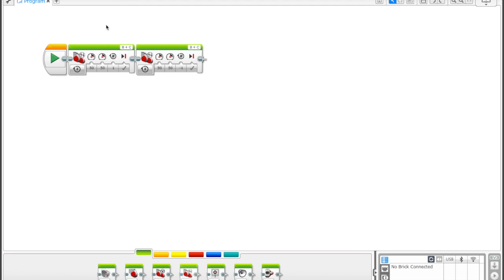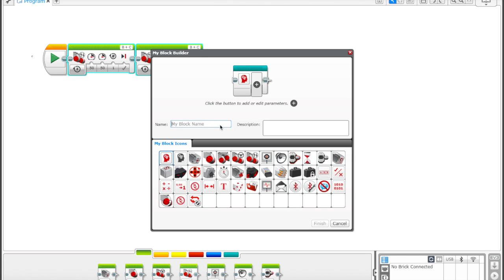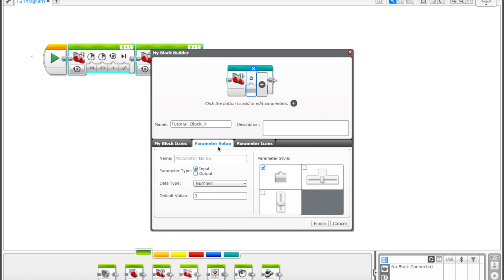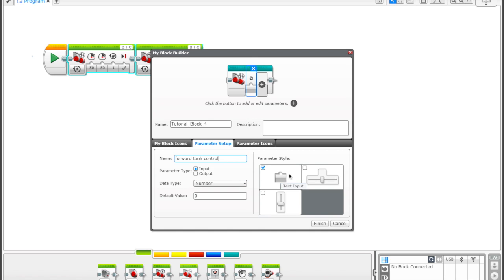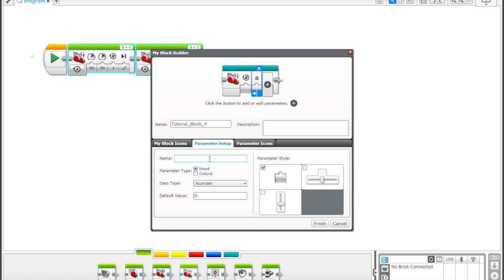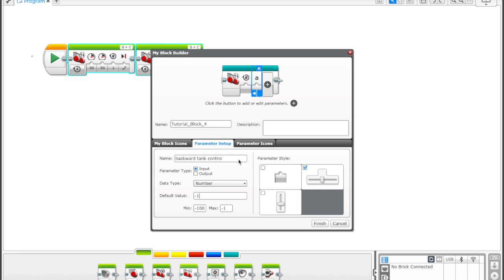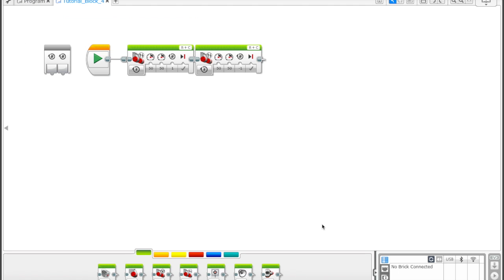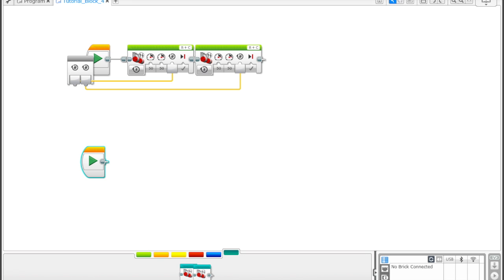How to make custom blocks with the EV3 programming system.